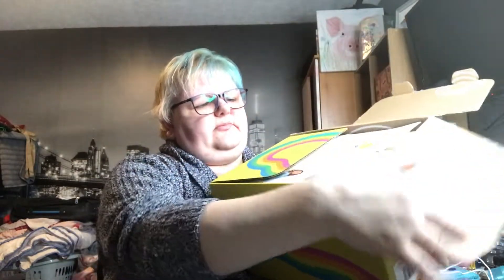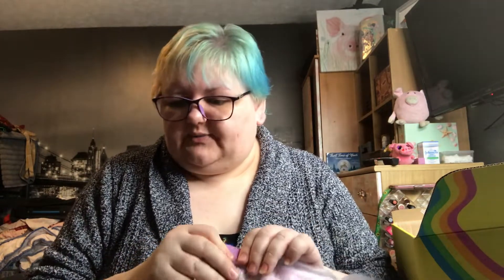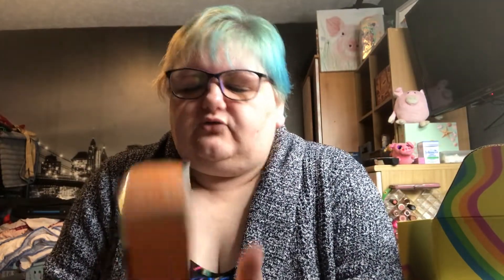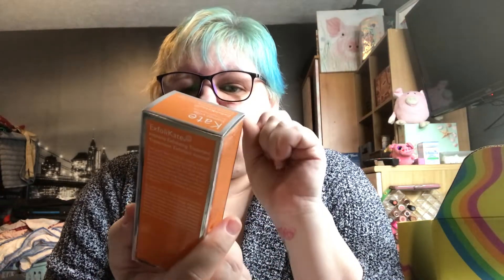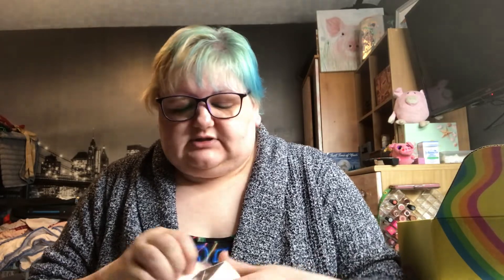Fab Fit Fun Spring 2022 ||. UK 🇬🇧 Unboxing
Hi my name is Kate
Thanks for taking time out of your day to stop by my channel.

save $10 on a seasonal box, i will get credit on my account, if you use my link

Seasonal box is $49.99 & an additional $10 p&p in UK so thats $59.99 (£49.64)
Yearly it is $220 which is £182.04 inc p&p

Breakdown of the contents & RRP & price if purchased in the uk.

Fenty Beauty Gloss Bomb in lemon Lava & Hot Cherry $48 (UK £38)
Caudalie Vinopure Moisturiser $35 (UK £24)
Kate Somerville - Exfoli-Kate $98 (UK £ 78)
Province Apothecary jade roller $44 (UK £26)
Earth Harbor refining enzyme mask $40
Hourglass Blush $43 (UK £39)

Additional choice cost $10 - winky lux lip oil & londontown cuticle pen $40

Mystery bundle cost $15 worth over $60. (Items below)
Peekaboo AHA PHA Toner $30
Londontown File Buffer Combo - $30
Scrunchies x 2 = can’t find a price